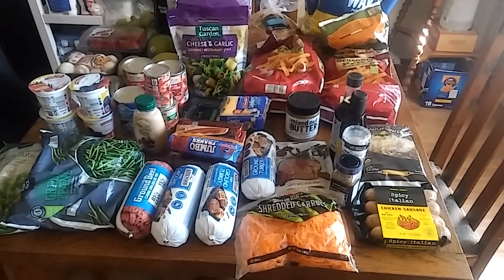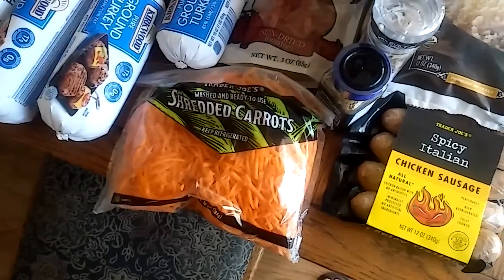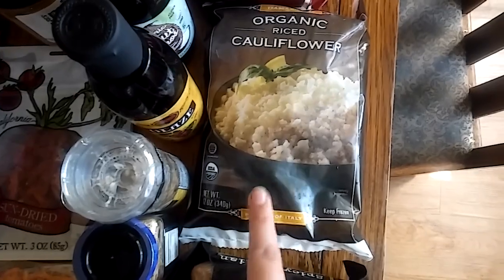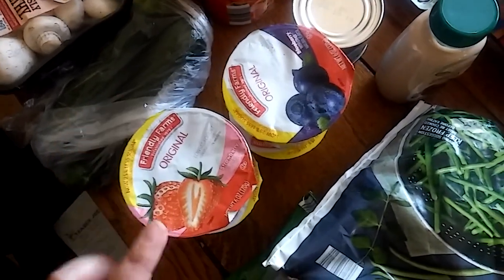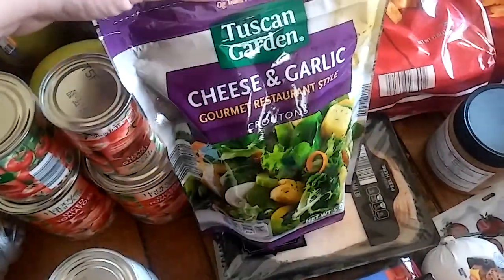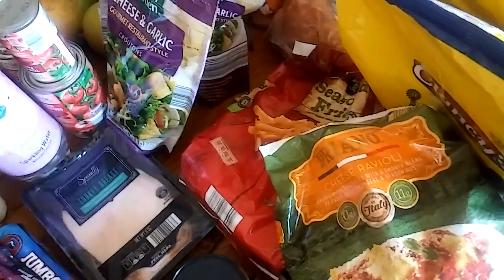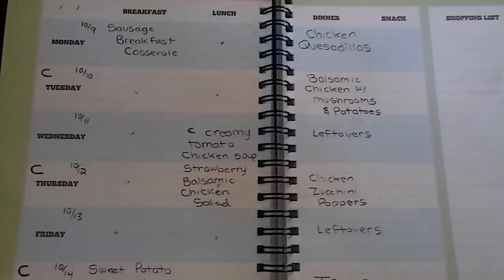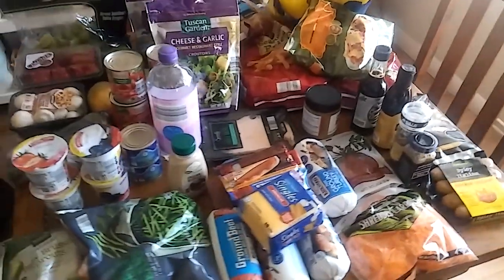ALDI Haul 2 WEEKS $80 | MEAL PLAN | October 2017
See how my family meal plans and shops at ALDI to save money! We have a grocery budget of $300 for a family of 4. Prices and meal plan included!